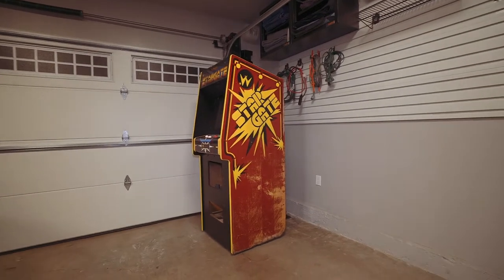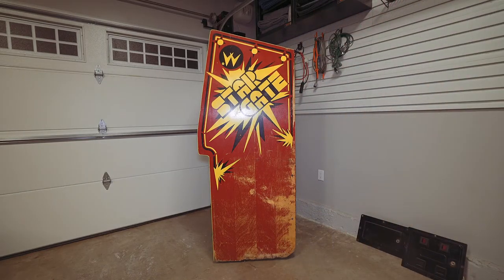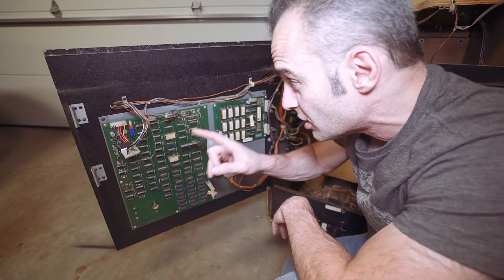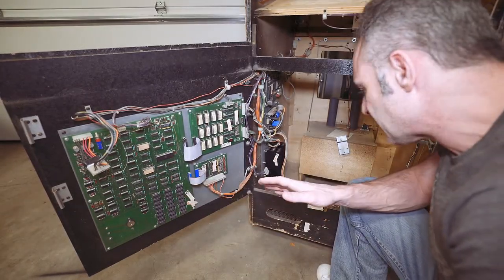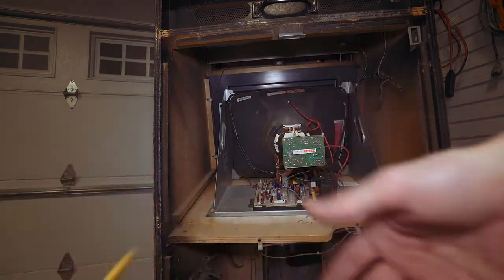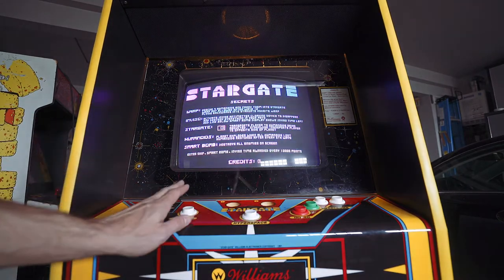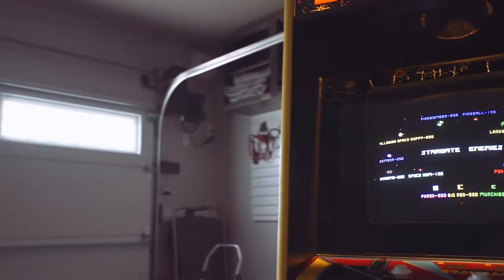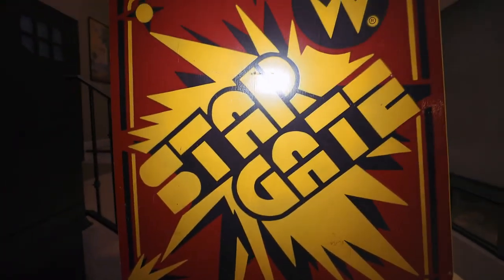Stargate Arcade Game Restoration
Found a Stargate machine locally for very cheap, but it was missing various parts like the monitor, joystick, etc. Time to locate the missing pieces and bring this Stargate machine back to life!